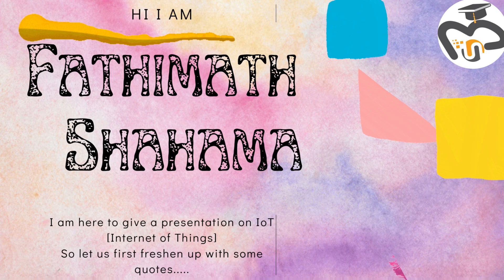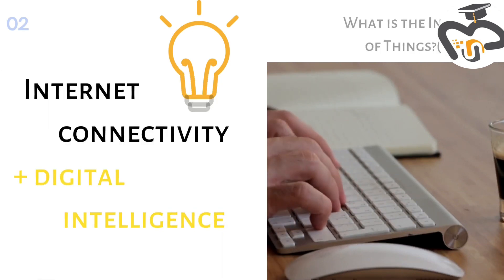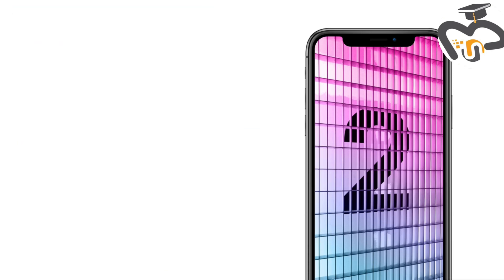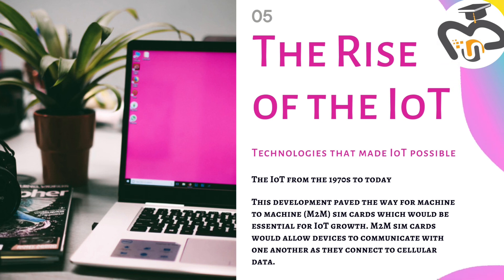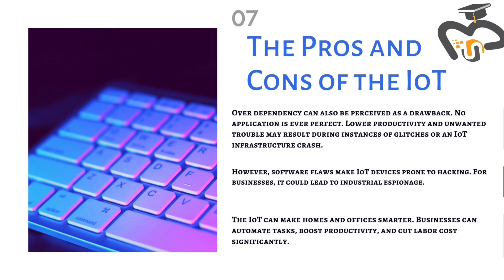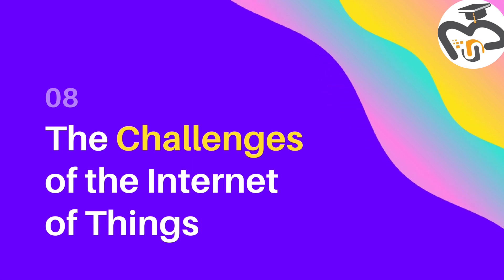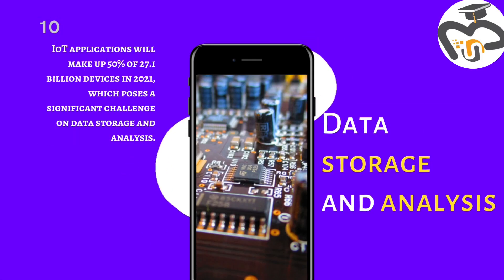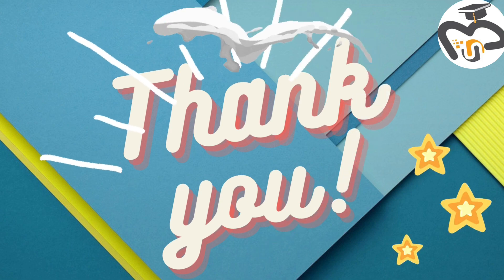Presentation on IOT (Internet Of Things) / All about IOT / Internet of things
Hey everyone!
      So in this video we are going to watch a presentation which I gave for my school, and trust me this was really useful topic.
      If you’re in 7th grade and your teacher asks you to pick a topic of your own and make a presentation, then this video is your most helpful friend😄

This topic helped me score high marks for my presentation, and I am pretty sur it’ll help you too!😊
And if you found the video useful please click on the like button.